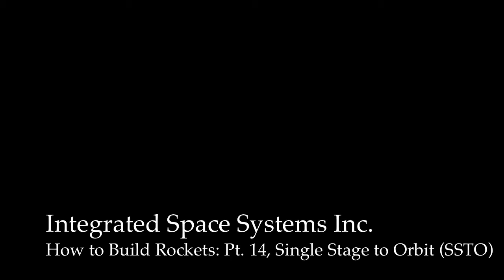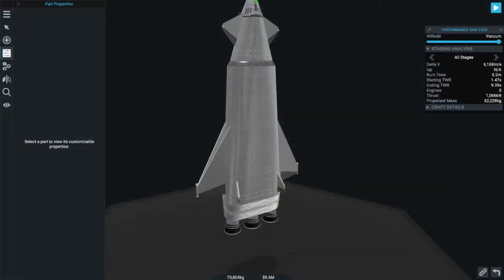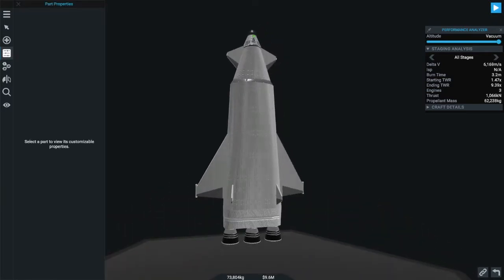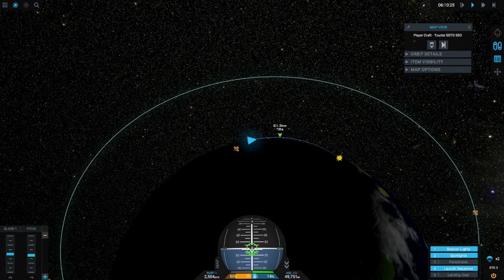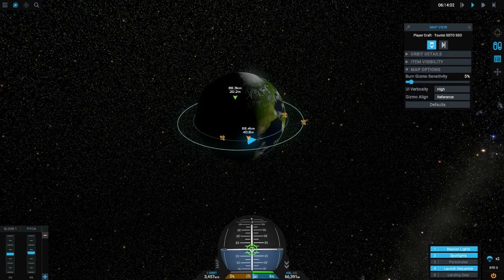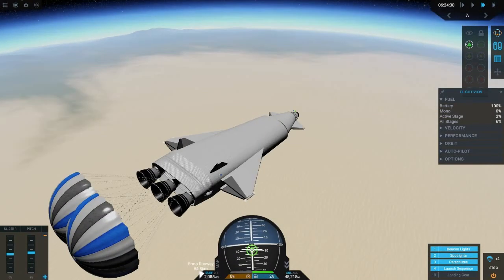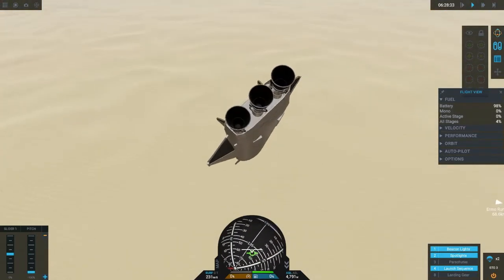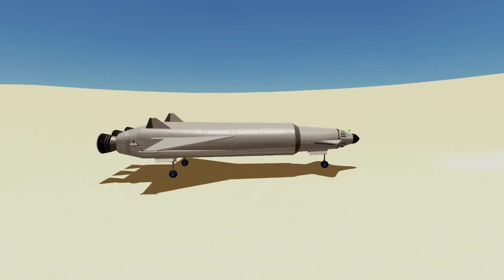Juno: New Origins || How To Build Rockets: Pt. 13, SSTOs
In this video, I cover the essentials of what an SSTO is and what you need to do to build one successfully.

I apologize about the audio glitching during the video. There was some sort of issue with the compression on youtube's end.